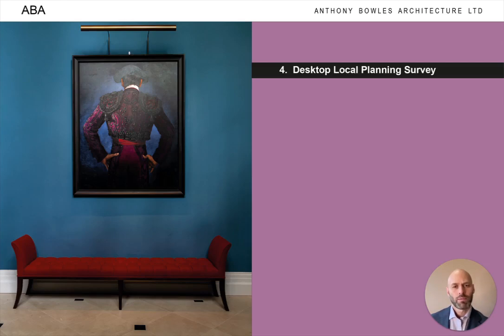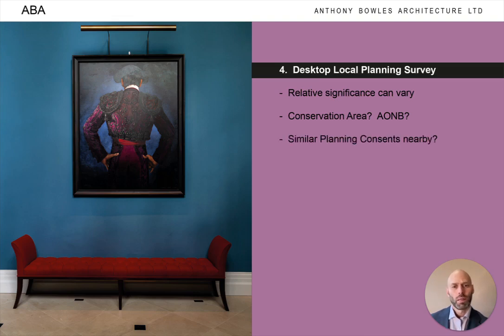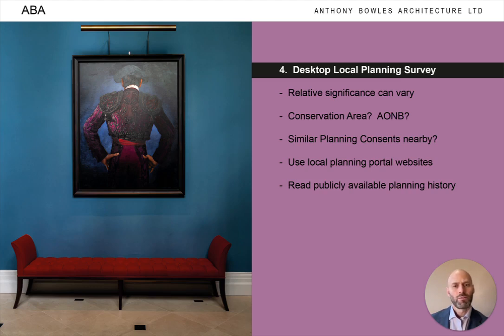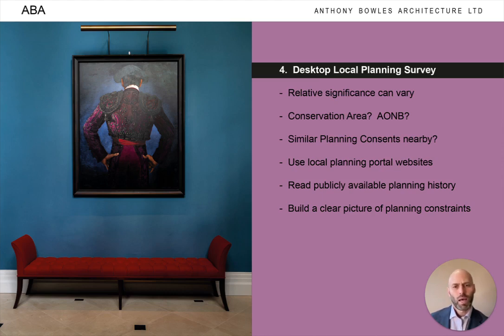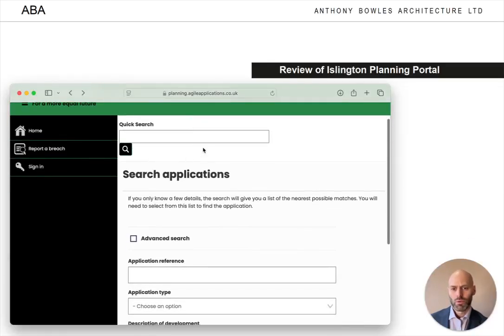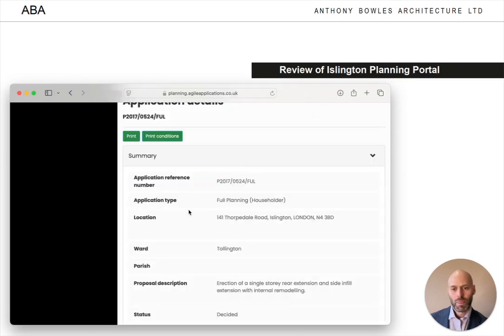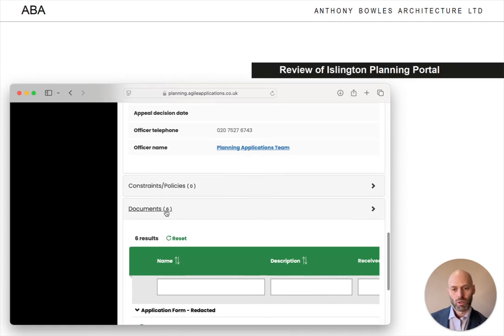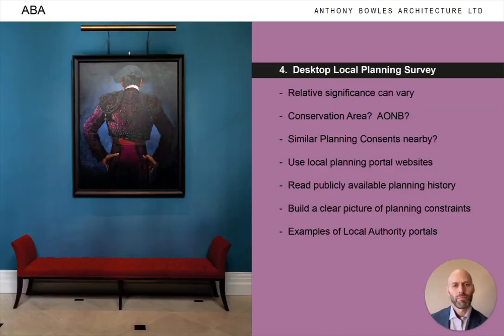Building Surveys 101, Video 04: The Value of an Initial Desktop Planning Survey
Understanding Desktop Planning Studies for Your Building Project | Anthony Bowles Architecture Ltd

What Can You Learn from a Desktop Planning Survey?

Before starting any construction project, it’s crucial to understand the local planning landscape. In this video, I walk you through an initial desktop planning survey—a simple but important step to assess feasibility and avoid potential roadblocks.

I’ll show you how to:
✅ Check if your site is in a Conservation Area or AONB
✅ Find similar planning consents nearby
✅ Navigate local authority planning portals
✅ Read publicly available planning history
✅ Build a clear picture of planning constraints
✅ Learn from other architects’ applications

A bit of research at this stage can make all the difference.

Got questions about your project? Drop them in the comments!